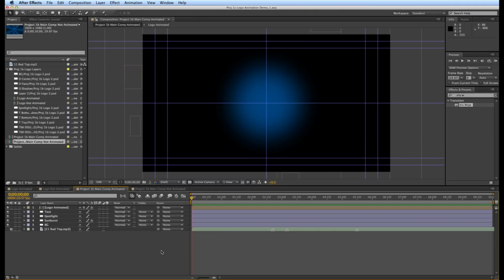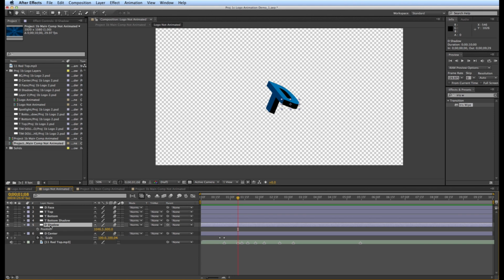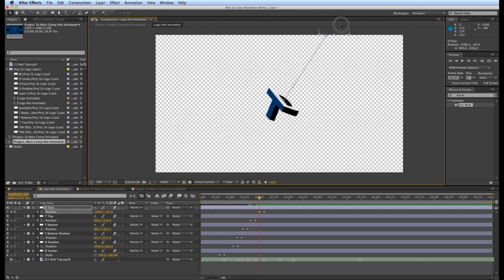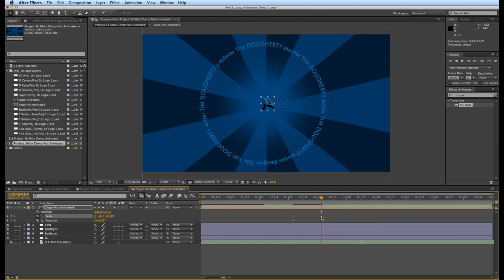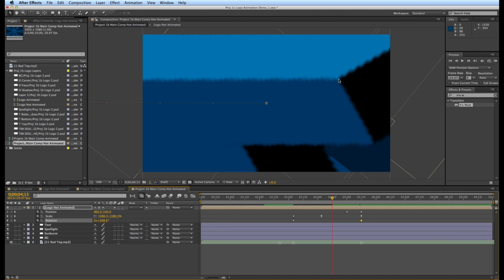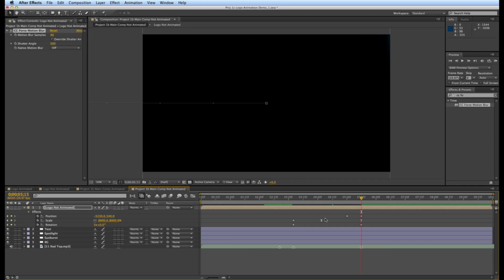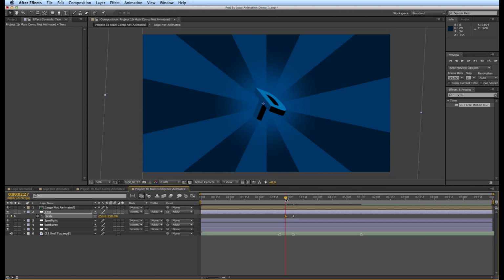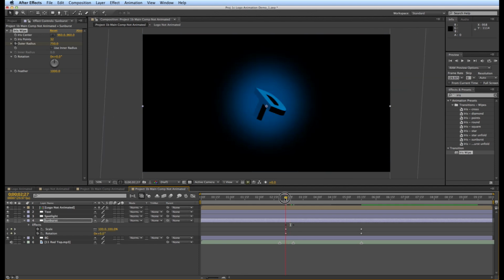FLMC 1331: Project 1c